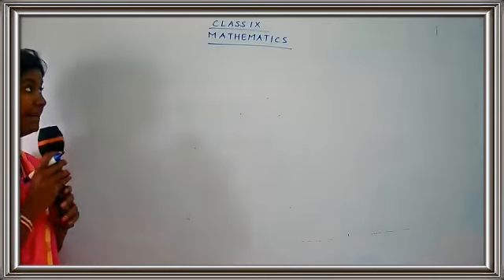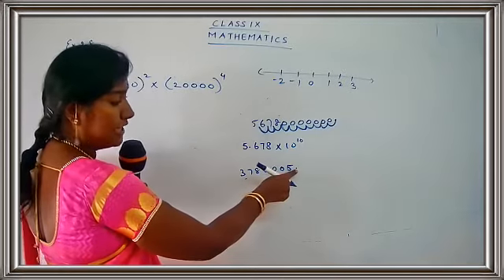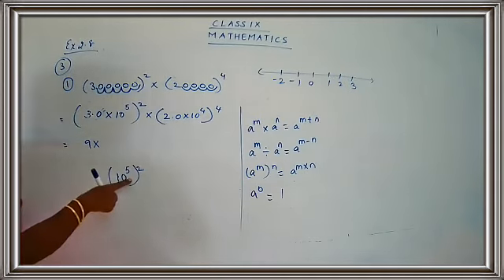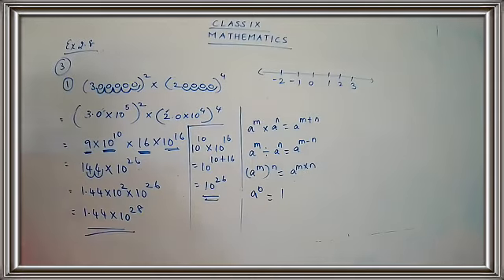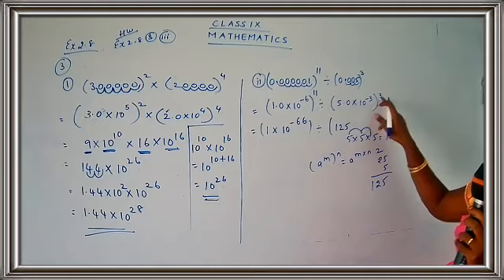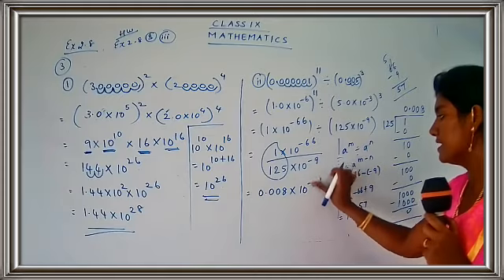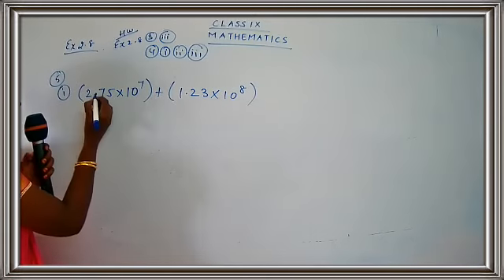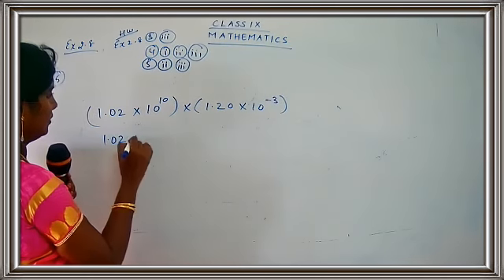9th maths 36